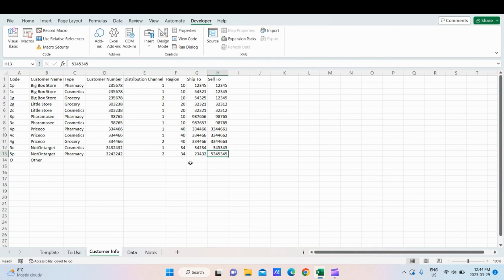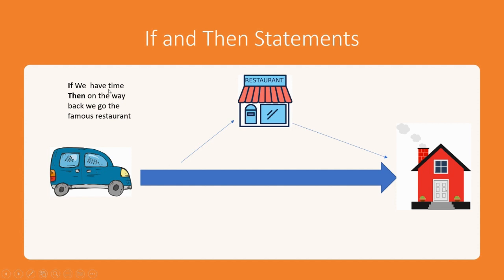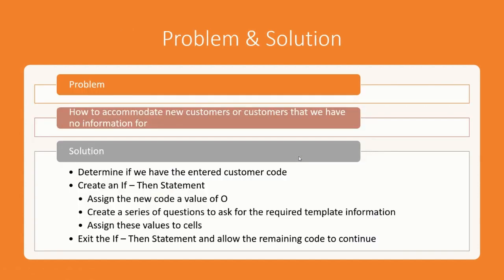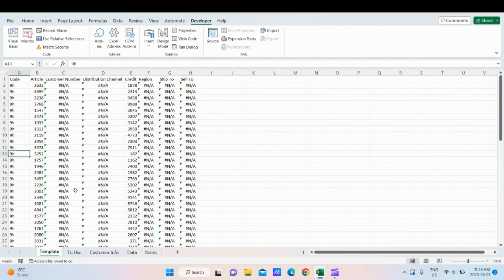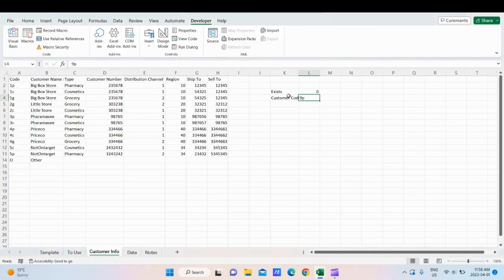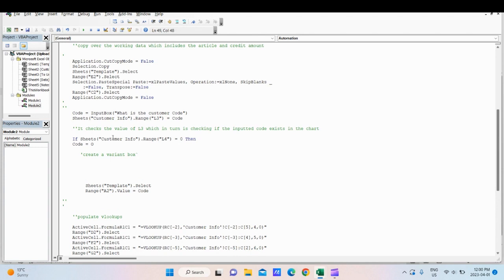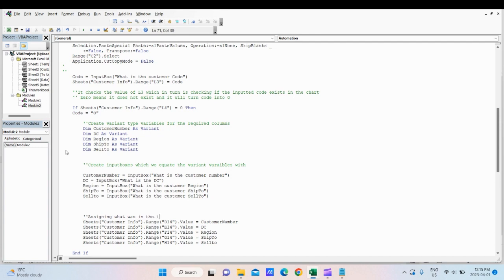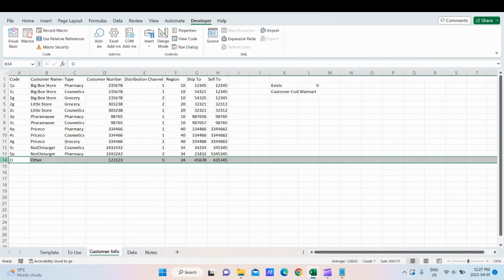Part Three If Then and Else Statements VBA Breakdown with Example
Using VBA coding function including the if then logic to help automate tasks in excel